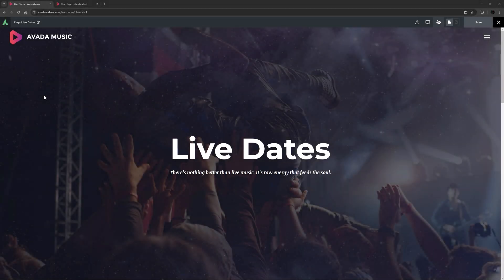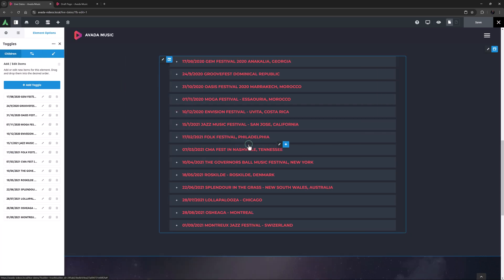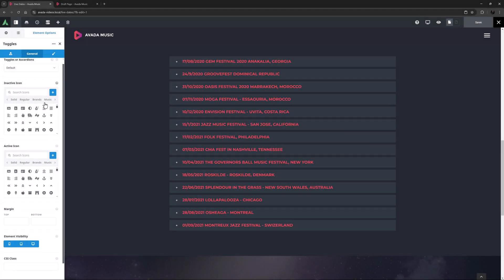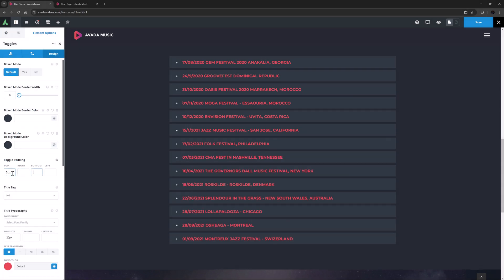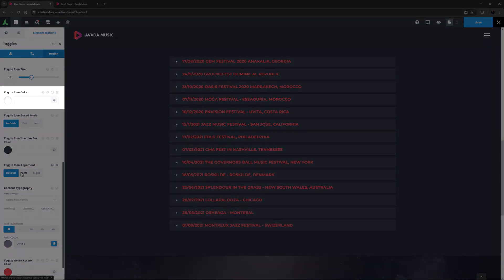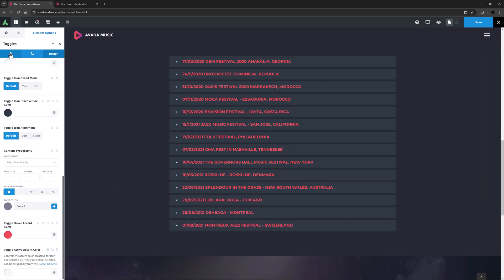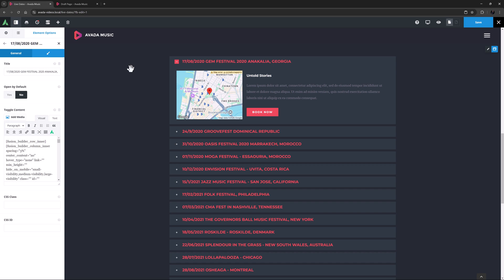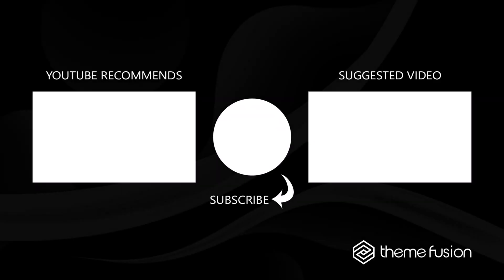How to Use the Avada Toggles Element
The Avada Toggles Element allows users to create interactive content sections that can be expanded or collapsed. It functions similarly to the Avada FAQ Element but does not connect to a custom post type (CPT). Users can choose between toggle mode, which allows multiple open items, and accordion mode, which only opens one at a time.

The Element offers various customization options, including icon styles, typography, borders, and colors. Each toggle item can contain simple text or more complex layouts using nested columns.